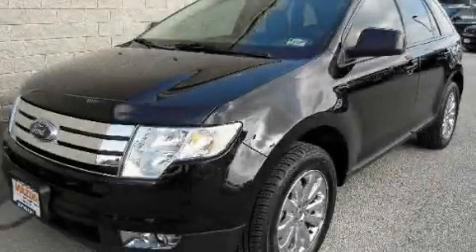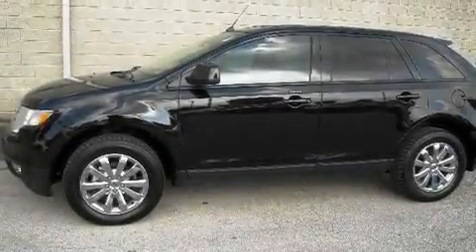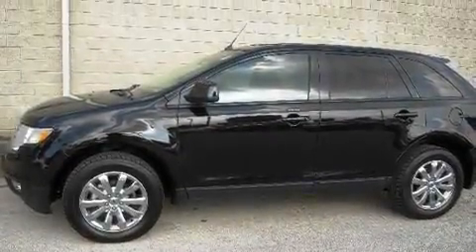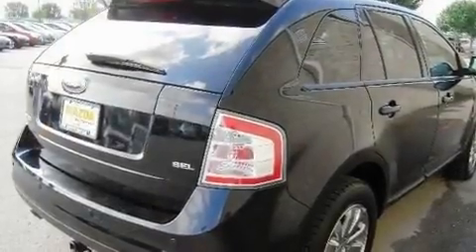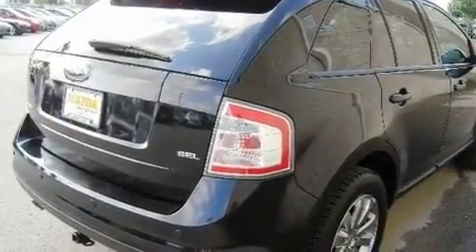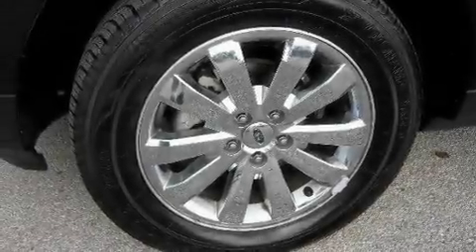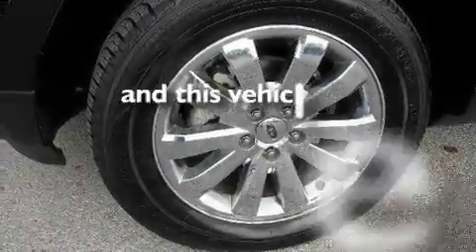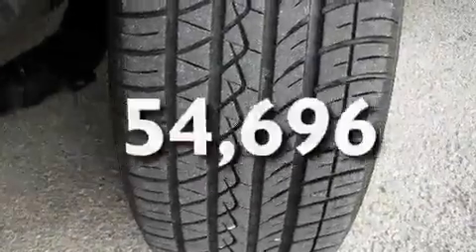2007 Ford Edge Cedar Park TX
Year: 2007
 Make: Ford
 Model: Edge

 Trans.: Automatic
 Exterior: Black Clearcoat - (Black)
 Miles: 54,696
 Interior: Charcoal Leather

 STOCK: G1607A

 Pre-Owned 2007 Ford Edge Georgetown TX